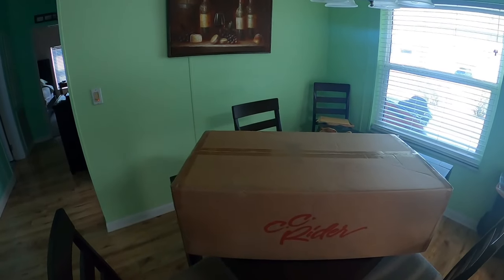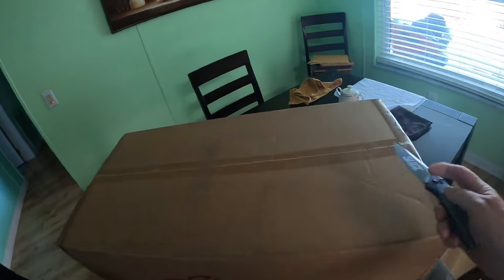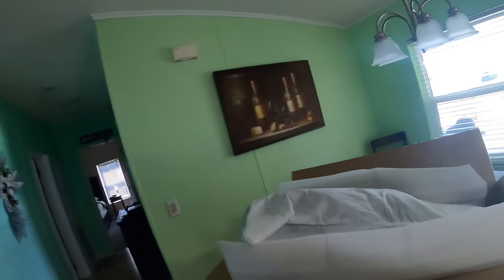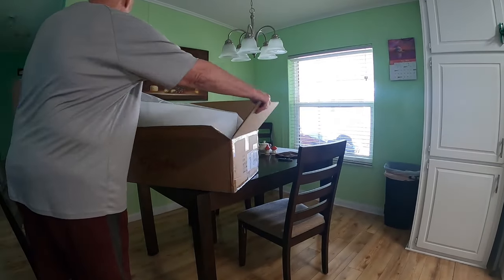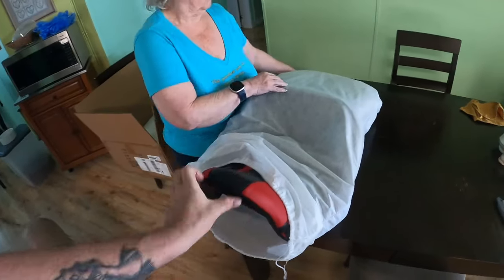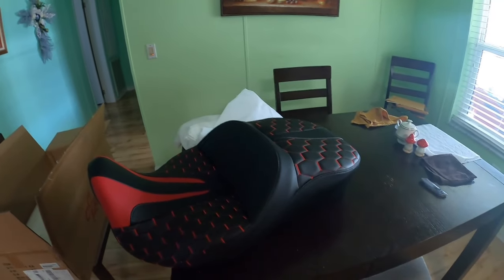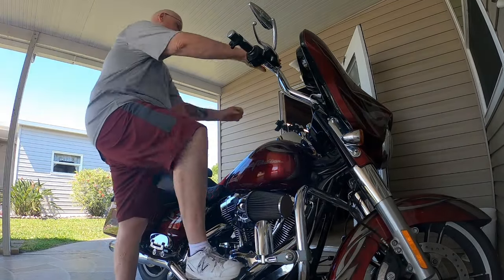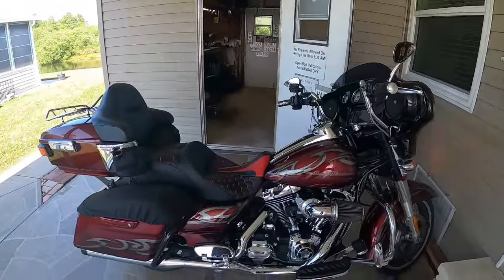CC Rider Seat Unboxing